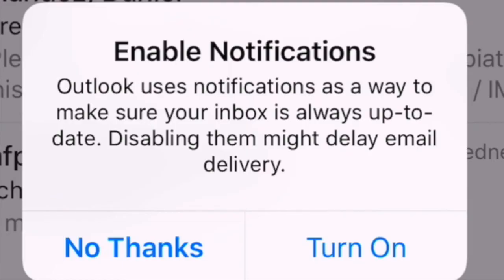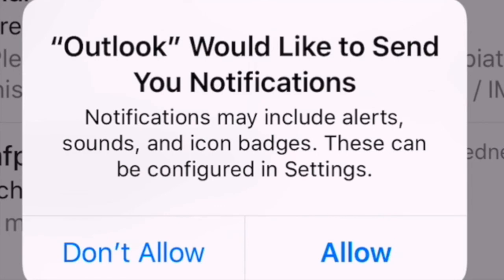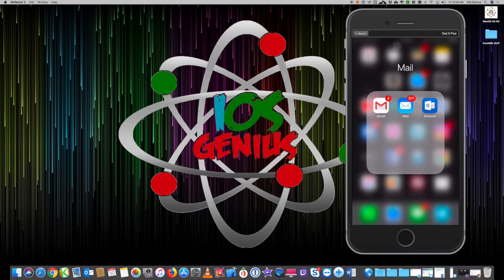Outlook - Configure Company Email on iPhone - iOSGenius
Welcome to the iOS Genius Channel - How to configure company email on an iPhone.

► Jamf Now / Casper Suite:
Invite Code - up to 3 free iOS Devices to Manage:
Select Getting started - Right Side select Friend/Colleague -